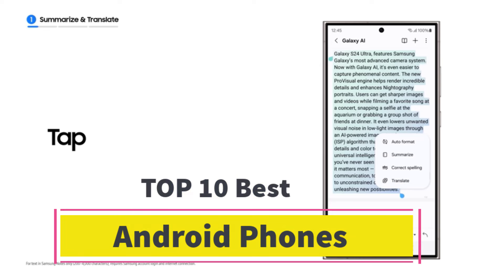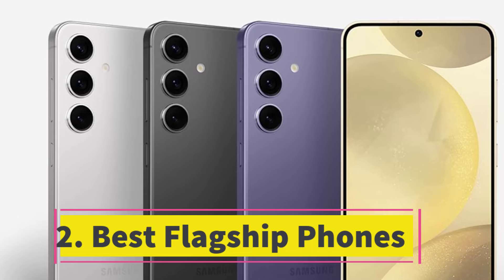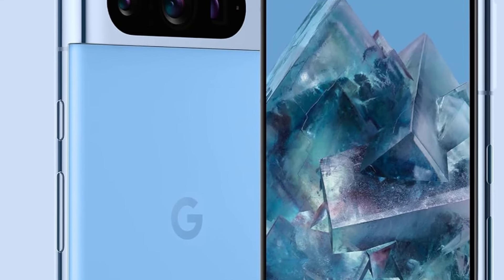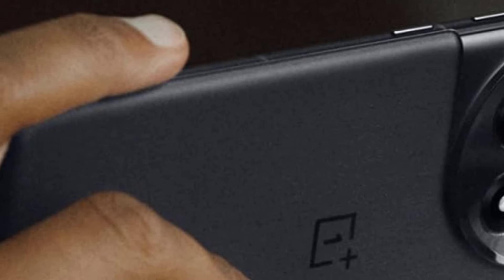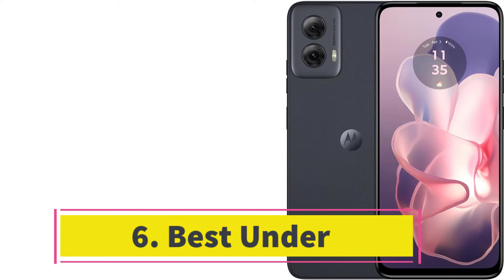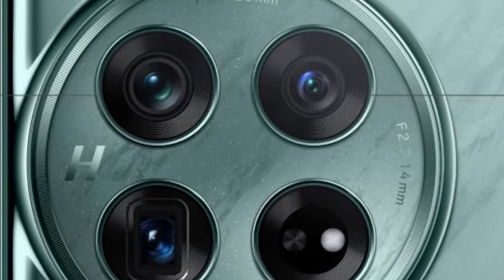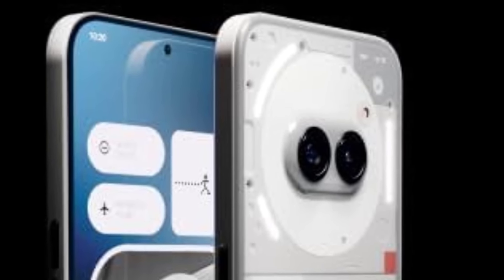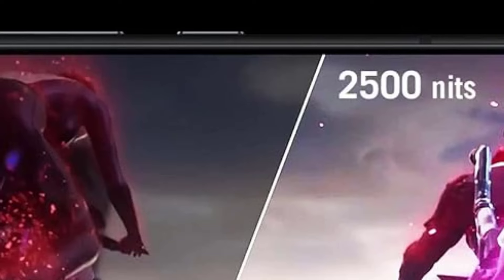Best Android Phones on The Market in 2024 | Top 10 Best Android Phones 2024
📌Product Link📌:
Best Android Phones
1. Best Android Phone

2. Best Flagship Phones

3. Smartest Phones

4. A Midrange Alternative

5. Best Folding Phones

6. Best Under

7. For Spec Fiends

8. For the Aesthetic

9. My Favorite Folding Phone

10. For Gamers and Audiophiles

Hey guys in this video we are going to be checking out the     Best Android Phones   You Can Buy Right Now. We made This List Based On Our Personal Opinion and hours of research & we have listed them based on the type of features and Price. We have Included options for every type of user so whether you are looking for the best budget.